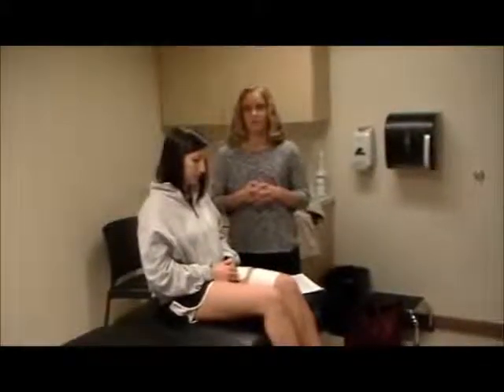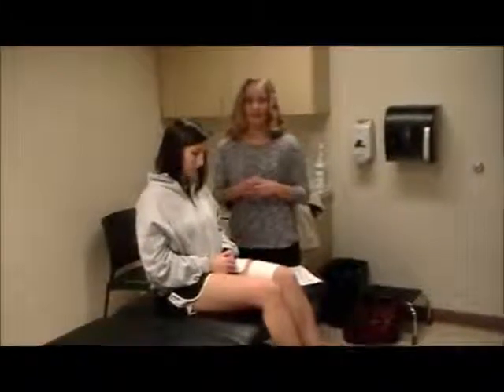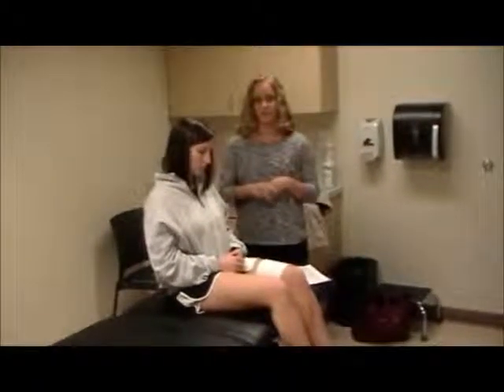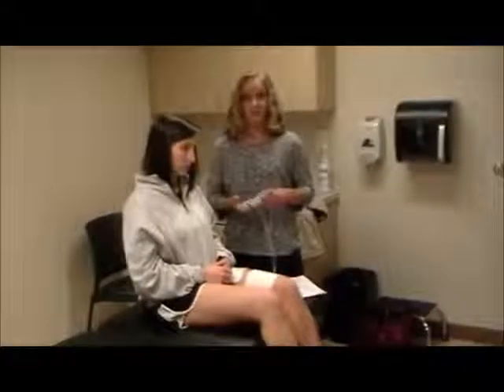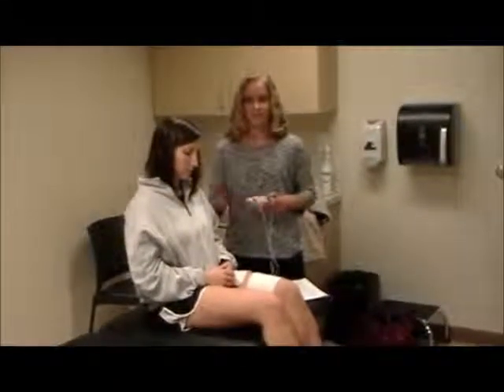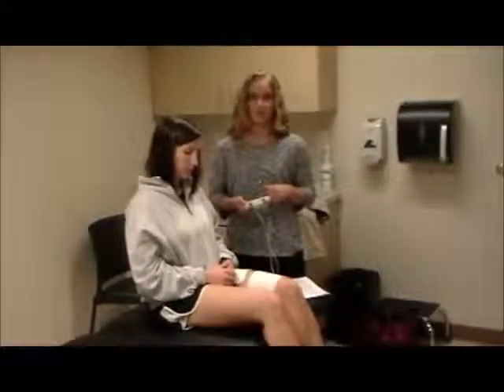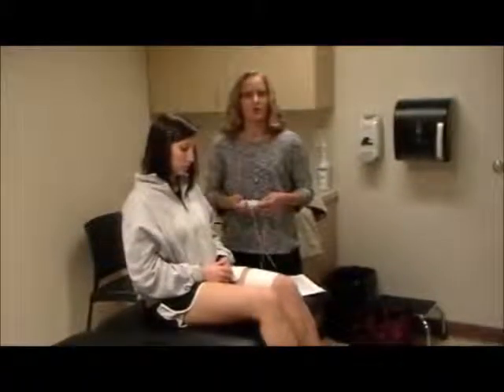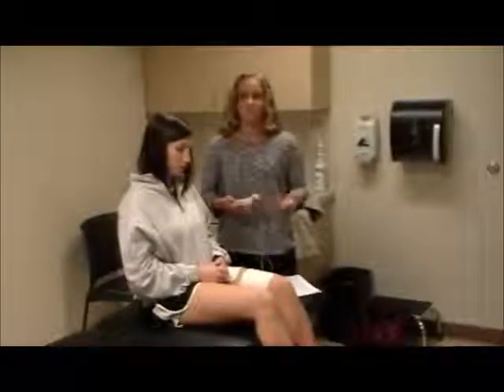NMES to improve cardiovascular fitness in SCI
Increased Aerobic Fitness After Neuromuscular Electrical Stimulation Training in Adults With Spinal Cord Injury
Amanda Carty, Kirsti McCormack, Garrett Coughlan, Louis Crow, and Brian Caulfield

The purpose of this article is to explore the use of neuromuscular electrical stimulation (NMES) to improve cardiovascular fitness in motor complete spinal cord injury patients (ASIA A and B). This study is a repeated measures one group cohort study, level 2b . They used four large hydrogel electrodes place on distal and proximal quadriceps and hamstrings while seated in wheelchair or on a plinth. They elicited subtetanic contractions with a battery powered muscle stimulator. “Bursts of 4 complex-shaped pulses were delivered at mixed internal frequencies, with overall series frequency that cycled 2 to 4 Hz over phases of 20 minutes and a maximum intensity of 200 mA.” This was a 60 minute protocol that was pre-programed into the unit with one 5 minute rest break. Training protocol was one hour of unsupervised NMES 5 days per week  for 8 weeks. This study found statistically significant increase in VO2 peak and HR peak between baseline and follow up. All other outcome measures were weak or not statistically significant. This training protocol could be an inexpensive alternative method to improve cardiovascular fitness in motor complete spinal cord injury patients.